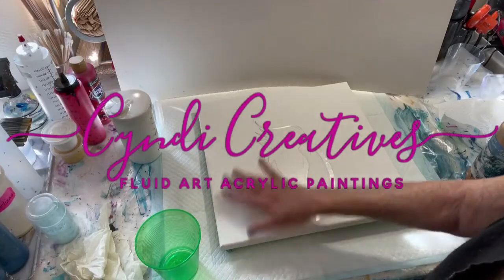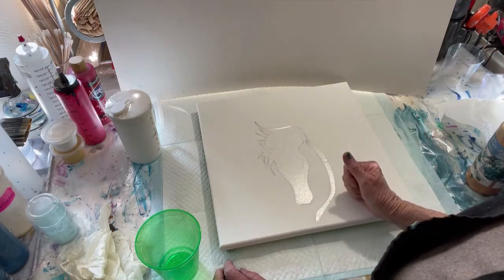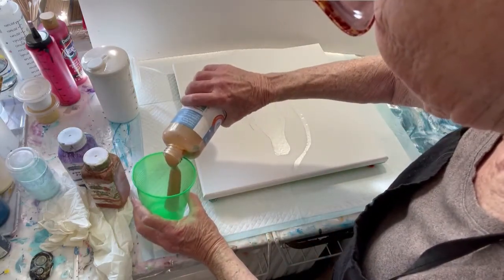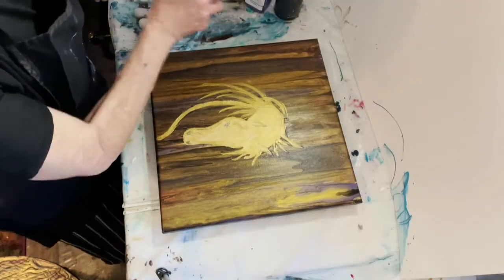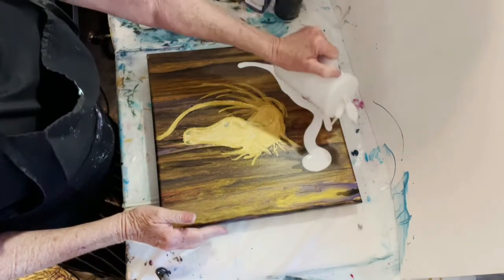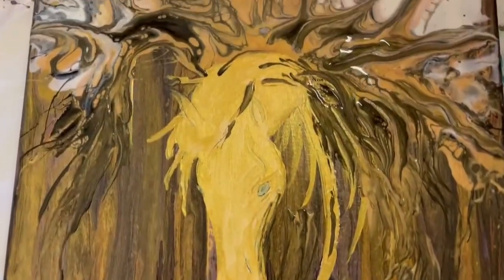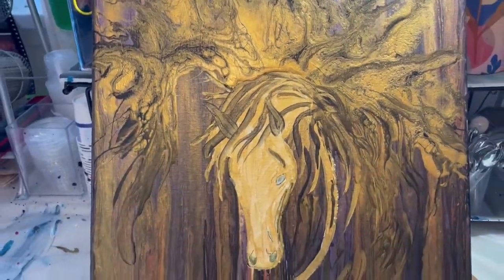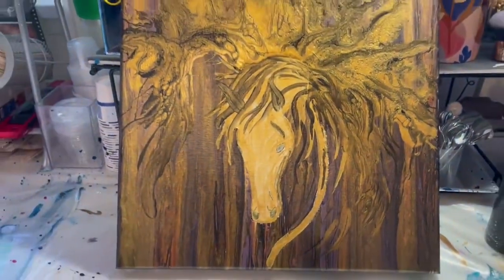Acrylic Drip Pours and Airbrush for Golden Horse Painting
Using the method of dripping paint down the canvas, this drip pour for the background was actually the dirty pour method but pouring vertically! Good fun. Add an airbrush on the horse's mane and some swipes and it came out pretty decent!

Painting Title: GOLDEN STUD
Artist: Cyndi Seidler
Artisan Brand: Cyndi Creatives

Colors:
Mixed Media Girl (ready-pour): Bronze, Copper, Amethyst
Artists Loft (ready pour): Gold
Amsterdam - Black

Songs:
June by Bobby Richards
Kurt by Cheel
Islabonita by An Jone